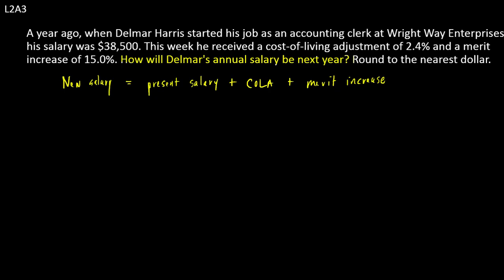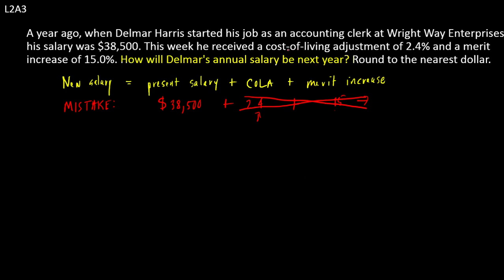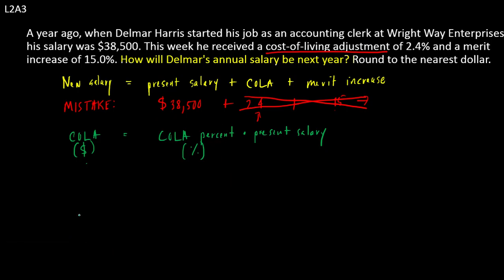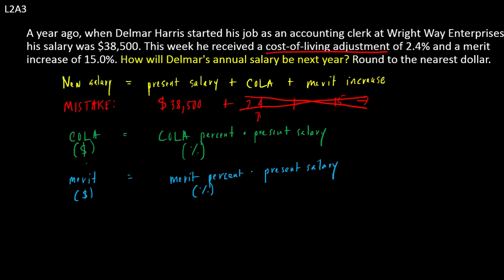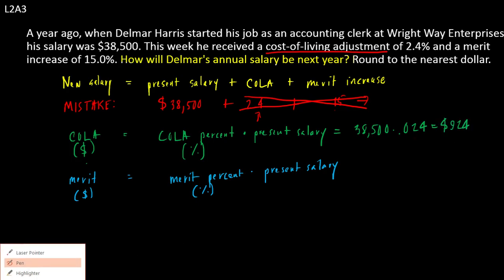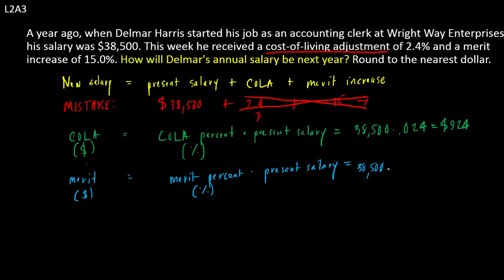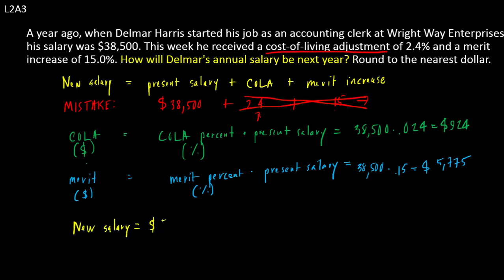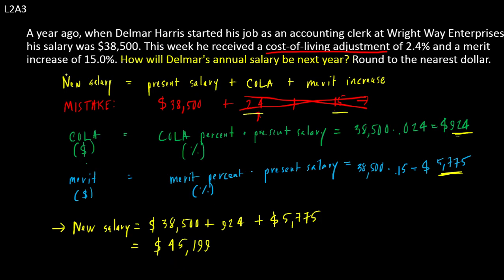BMB L2 A3